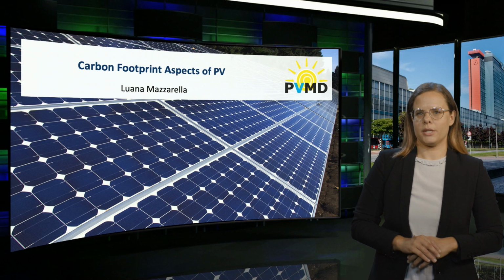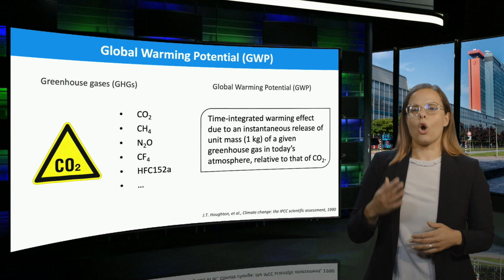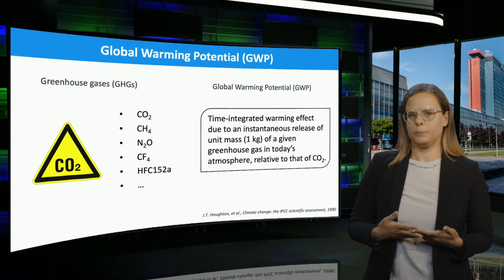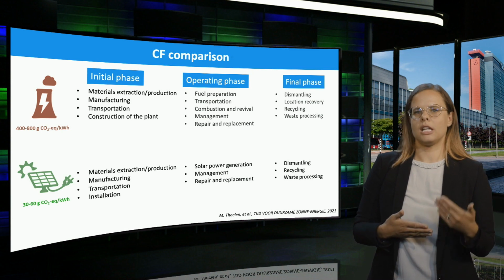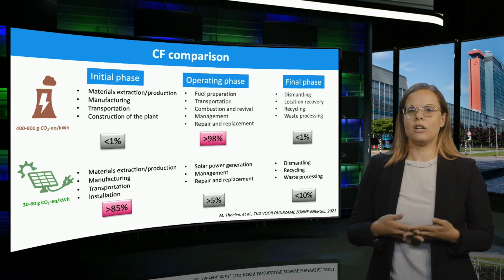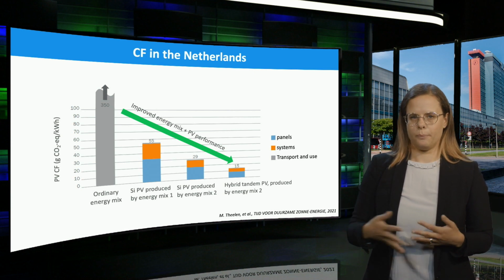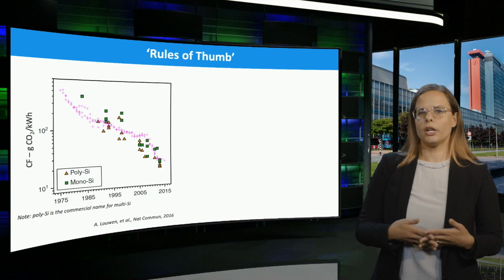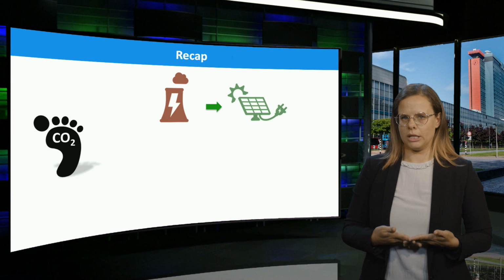SUPHp_2022_Module_1_1_Carbon_footprint_aspects_of_PV-video